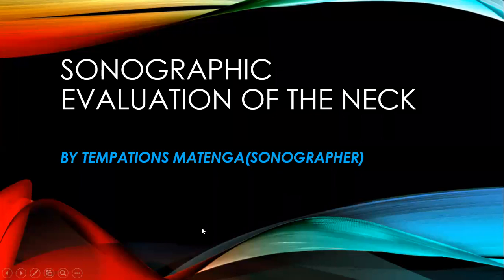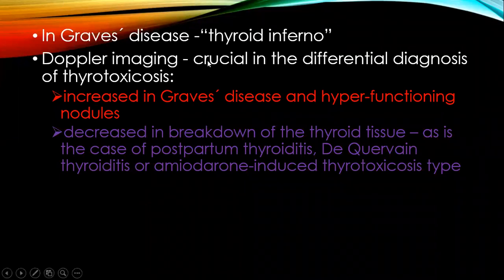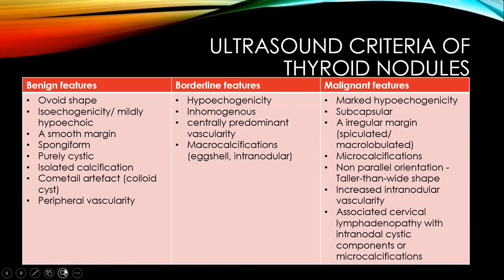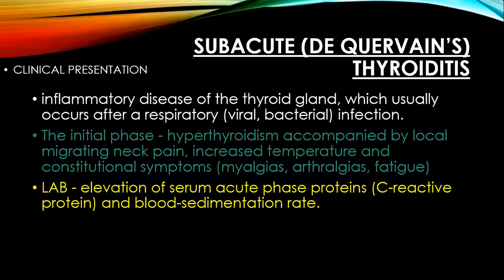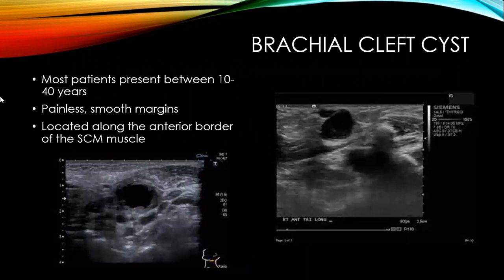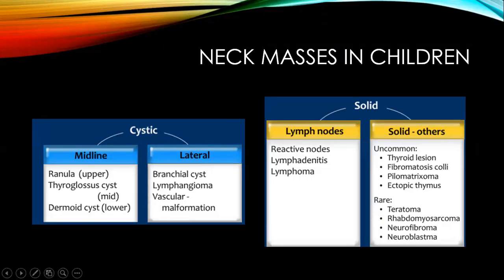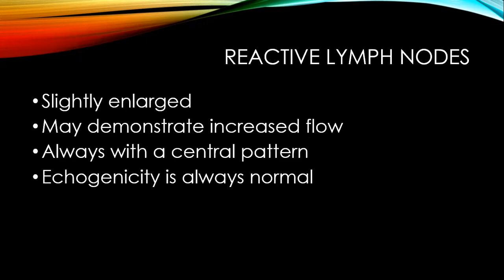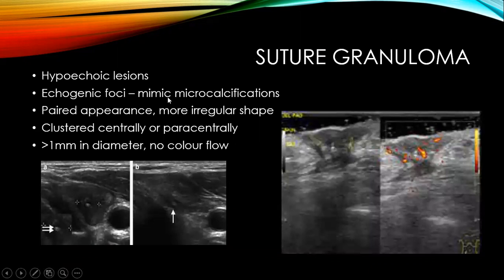Ultrasound Imaging of the Neck.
RWB fortnight lecture series presented by Temptations Mutenga on 25/11/2021.